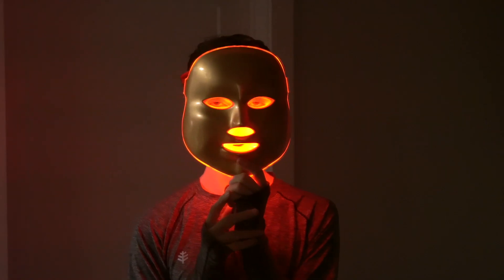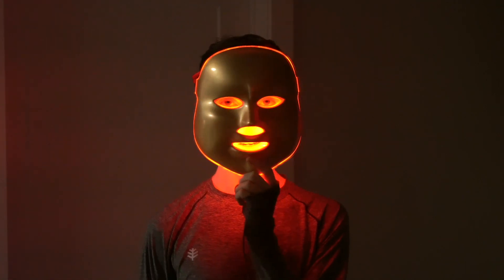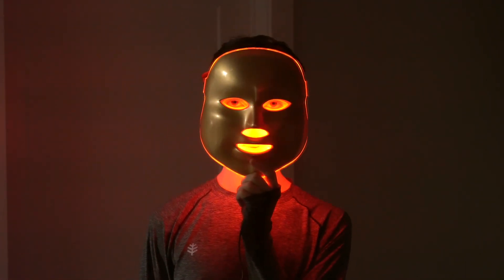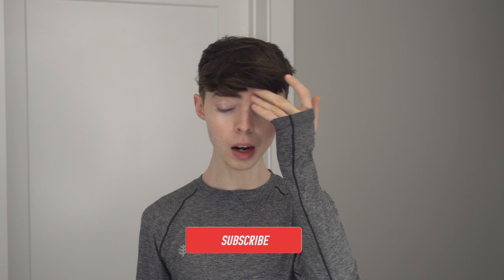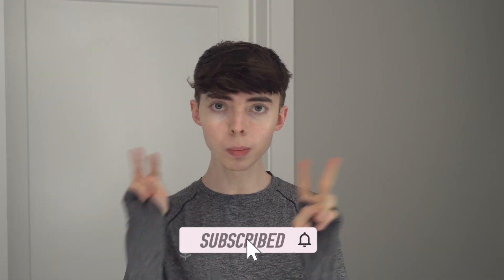Does RED LIGHT THERAPY Cause Facial Fat Loss?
More than likely, you already know that there are several claims on the internet that red light therapy is beneficial for anti-aging, but some people ask 'is red light therapy dangerous'? There are rumors circulating online that red light therapy causes facial fat loss, but is that supported by the evidence? Short answer: no. Not at all. Let's take a deeper look.

References:
Ablon G. Phototherapy with Light Emitting Diodes: Treating a Broad Range of Medical and Aesthetic Conditions in Dermatology. J Clin Aesthet Dermatol. 2018;11(2):21-27.

Avci P, Gupta A, Sadasivam M, et al. Low-level laser (light) therapy (LLLT) in skin: stimulating, healing, restoring. Semin Cutan Med Surg. 2013;32(1):41-52.

Li WH, Seo I, Kim B, Fassih A, Southall MD, Parsa R. Low-level red plus near infrared lights combination induces expressions of collagen and elastin in human skin in vitro. Int J Cosmet Sci. 2021;43(3):311-320. doi:10.1111/ics.12698

Wunsch A, Matuschka K. A controlled trial to determine the efficacy of red and near-infrared light treatment in patient satisfaction, reduction of fine lines, wrinkles, skin roughness, and intradermal collagen density increase. Photomed Laser Surg. 2014;32(2):93-100. doi:10.1089/pho.2013.3616